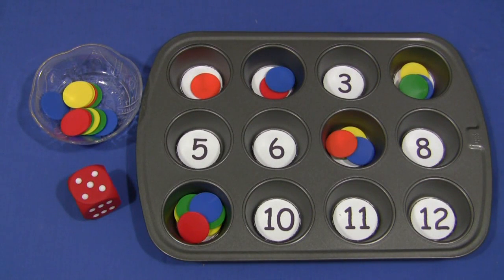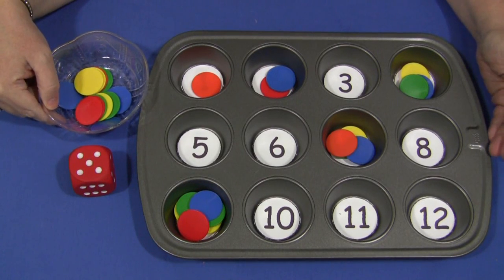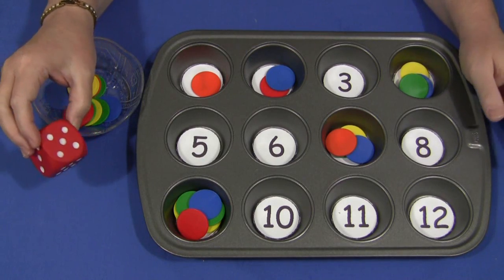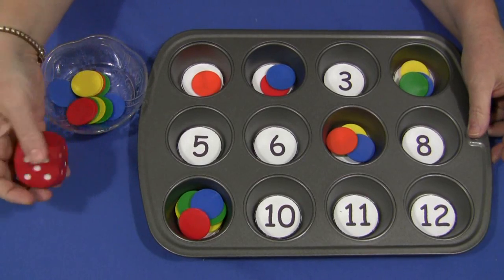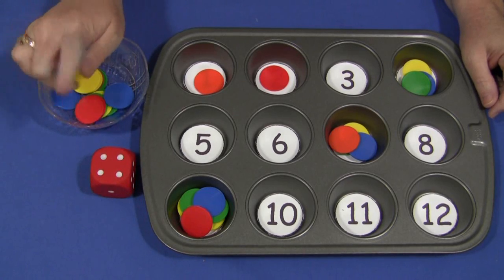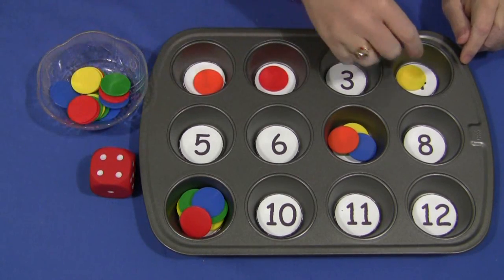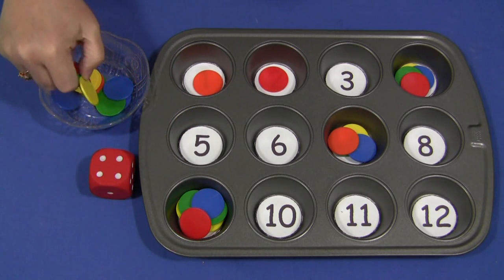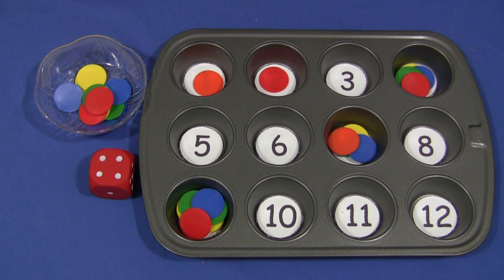Muffin Tin Roll The Dice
An easy to set up math activity.